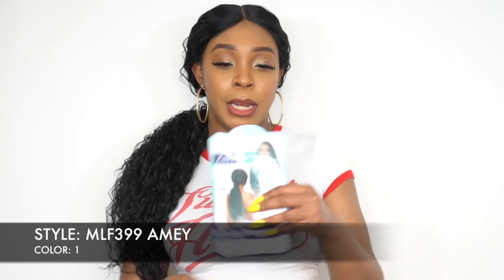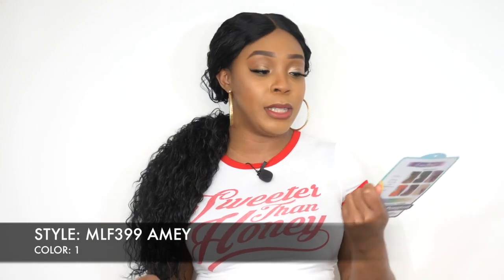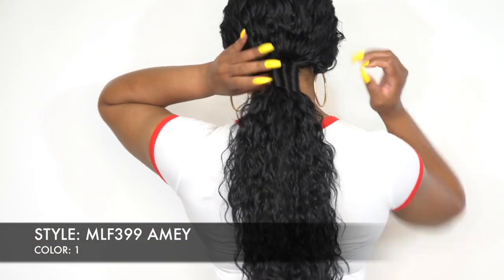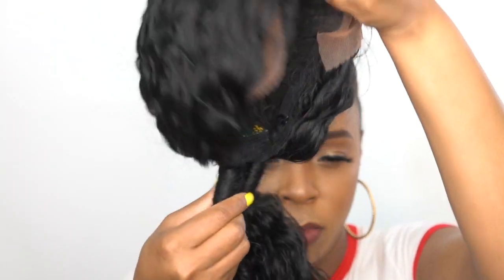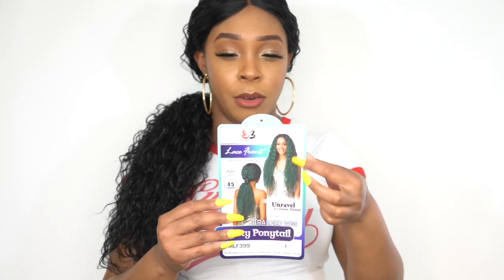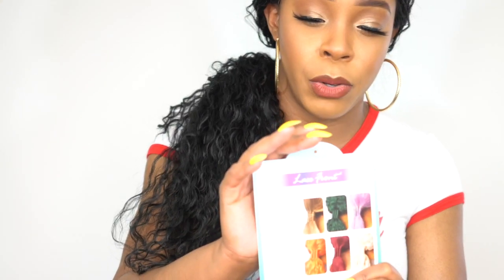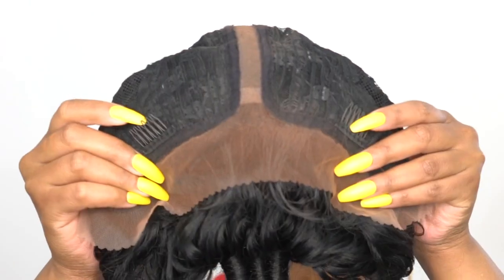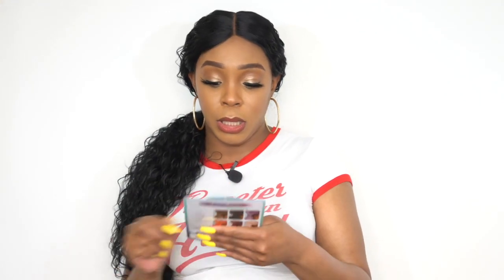Bobbi Boss Synthetic Hair 4.5 inch Deep Part Lace Front Wig - MLF399 AMEY --/WIGTYPES.COM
COLOR: 1

*Lace front
*Braided wig
*4.5 inches deep part
*Infinity ponytail
*Can be washed
*Med-Lg cap size

AVAILABLE COLORS:
1, 1B, CORALORNGE, HL613/627, L.PEACH,
LILACPRSM, M2/99J, TT1B/D.GRN, TT1B/M.BUG, TT1B/R.ABN